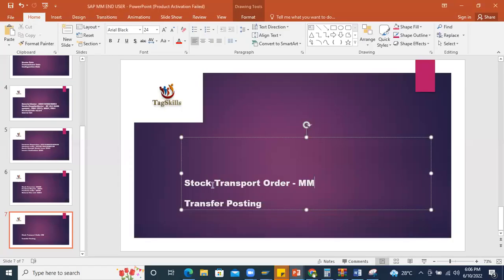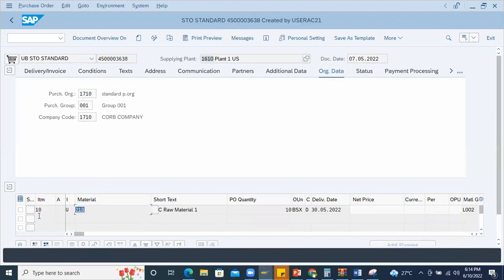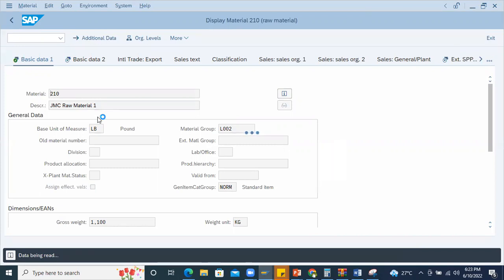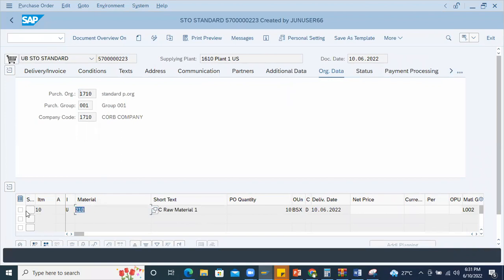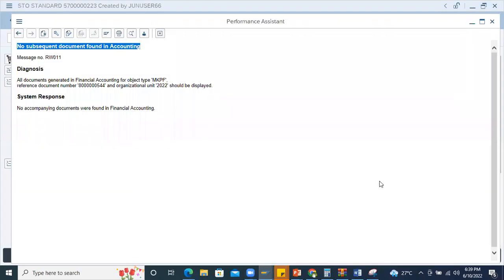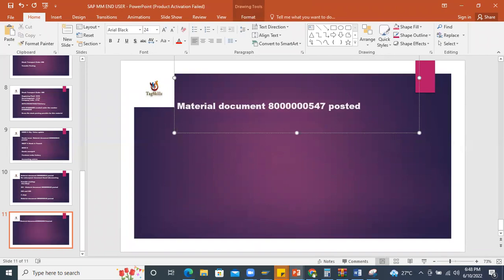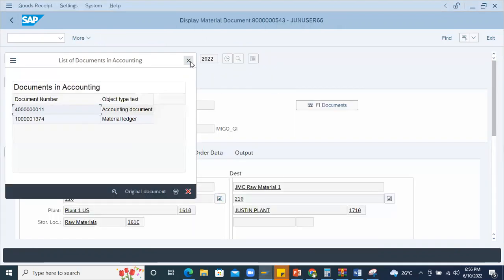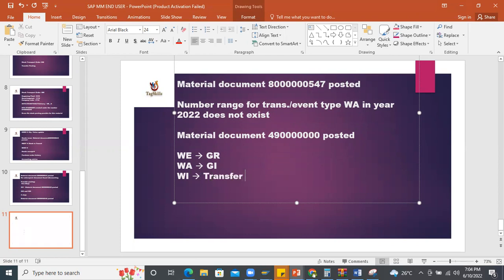STO and Transfer posting in S4 HANA